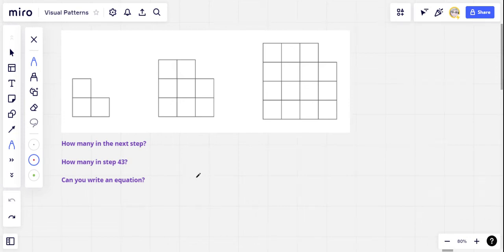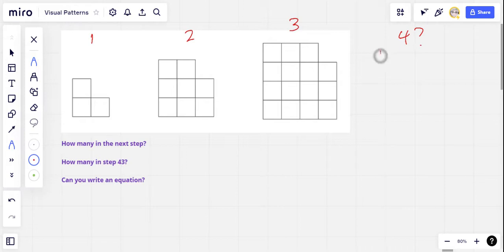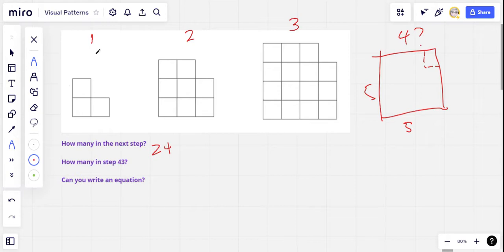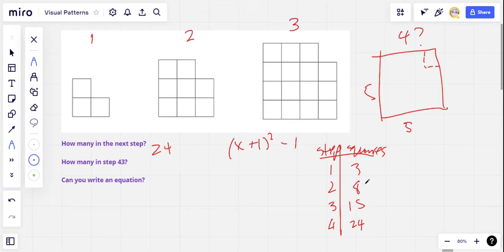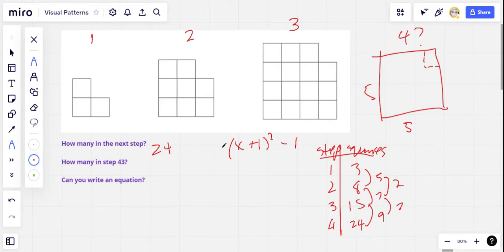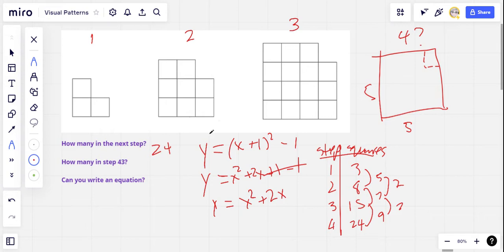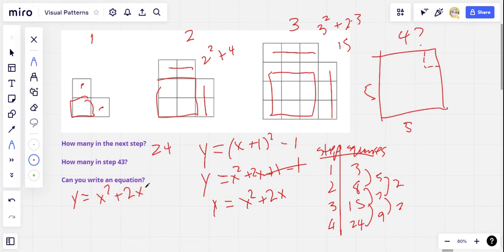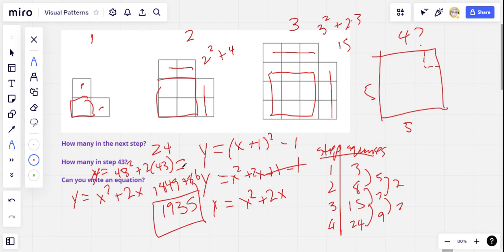Visual Pattern Challenge 43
Can you predict how many squares will be in the next step of this visual pattern? How about in step number 43? Can you create an equation that could be used to predict the number of squares in any step? Give it a try and let me know how you do.